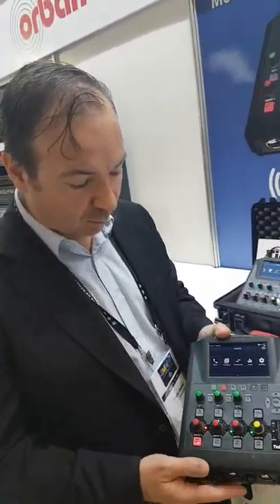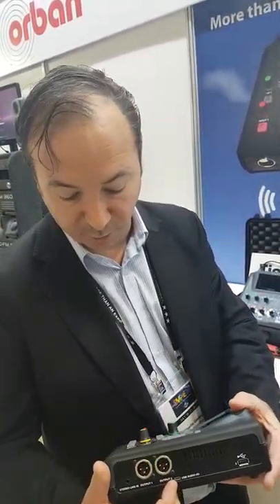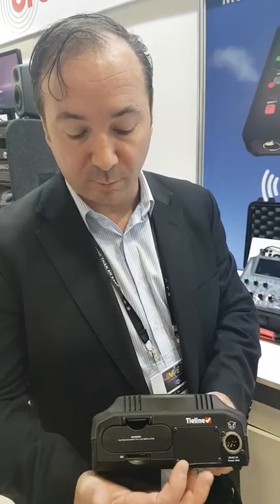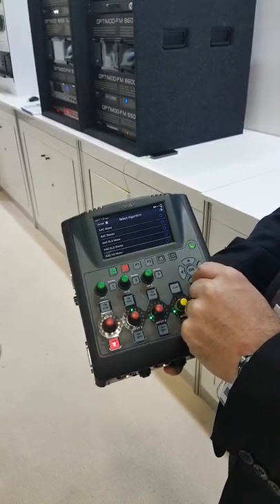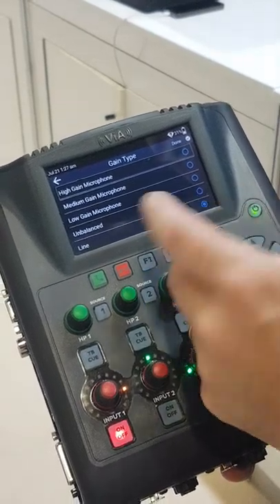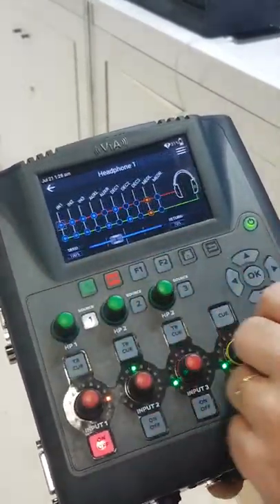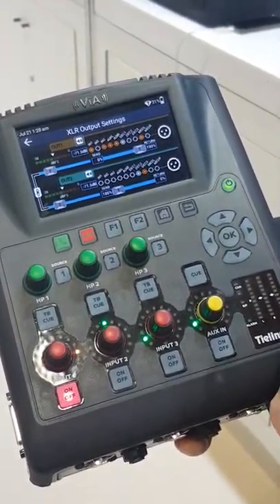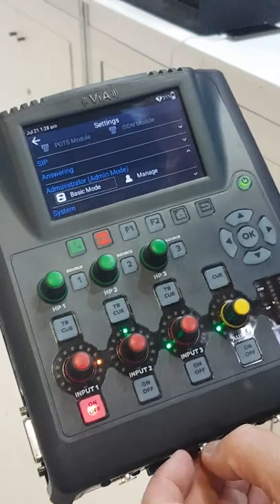Demonstration of the Tieline ViA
Tieline's Charlie Gawley demonstrates the ViA at SMPTE 2017.